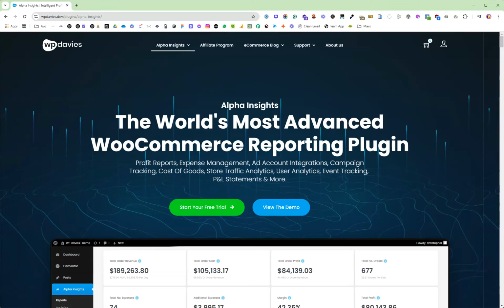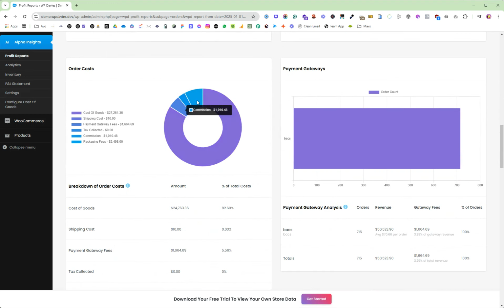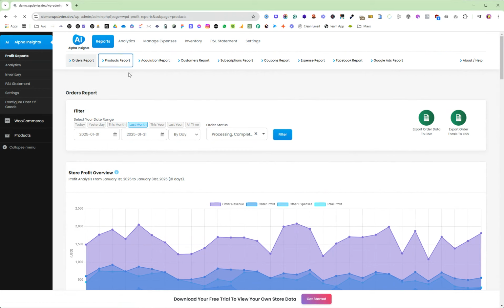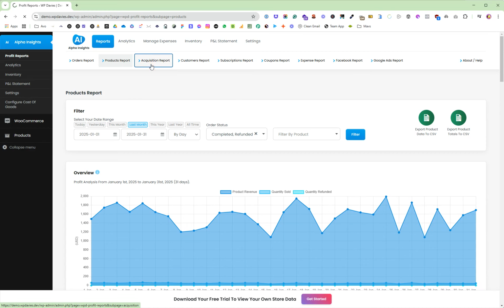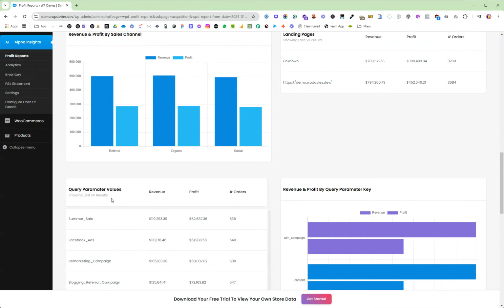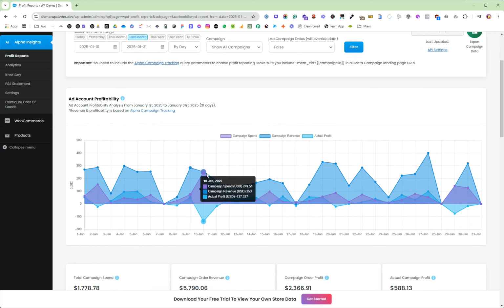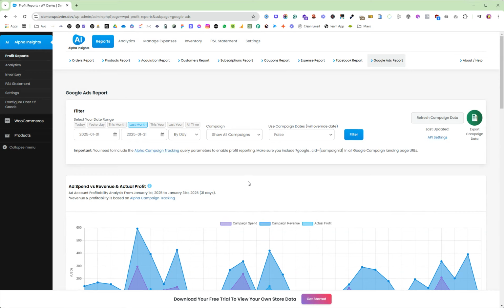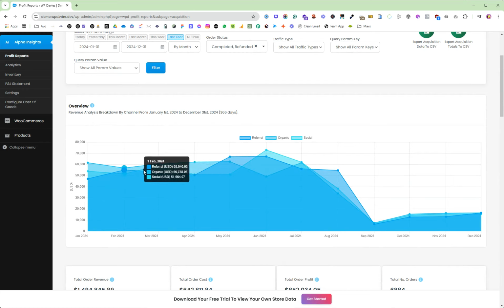Alpha Insights Plugin Review: WooCommerce Analytics First Impressions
In this video, I walk through the features of Alpha Insights by WP Davies, focusing on its analytics capabilities for WooCommerce stores. I’m particularly interested in the attribution data and how it tracks revenue sources. Throughout the demo, I highlight various reports and insights, noting areas for improvement, such as better data visualization. I encourage you to share your thoughts on the tool and any additional features you think would be beneficial.